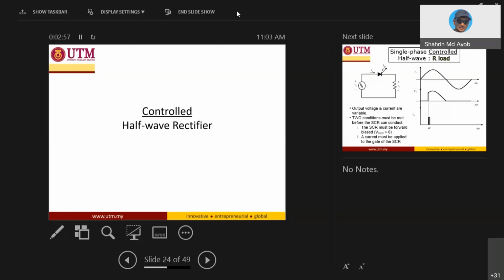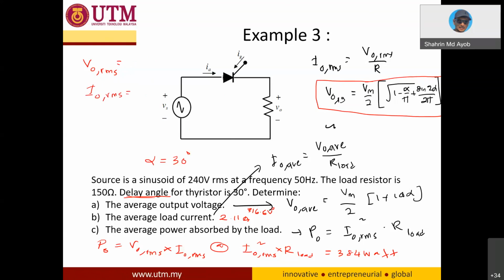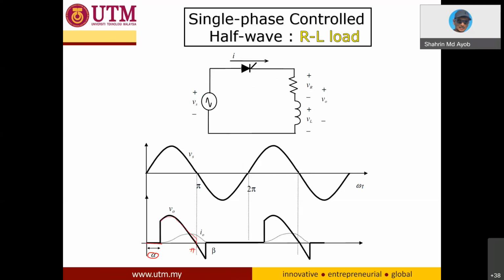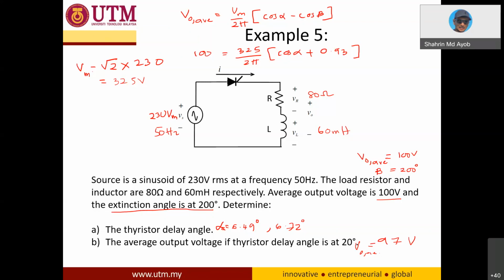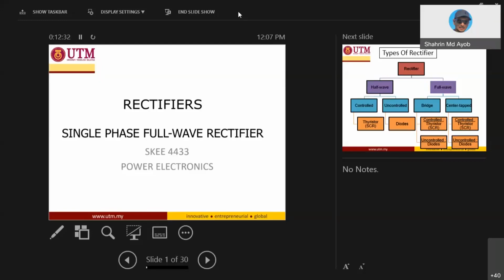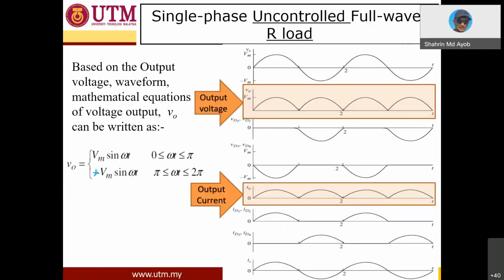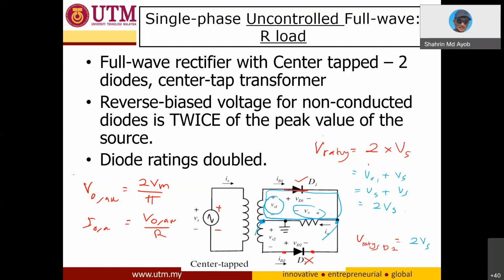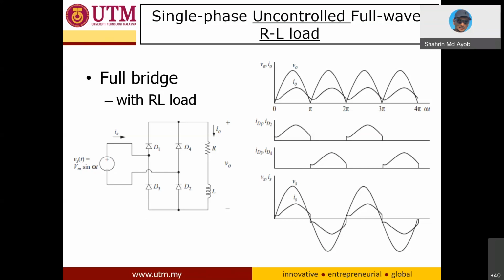SEEE4433 Tuesday Week 4 20220412 0303 1